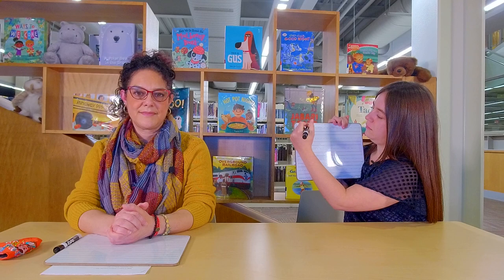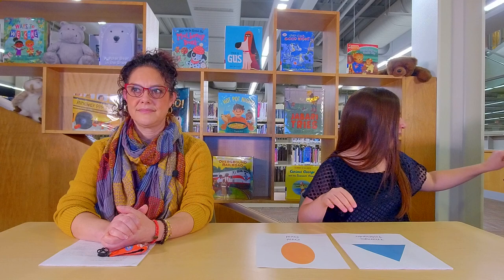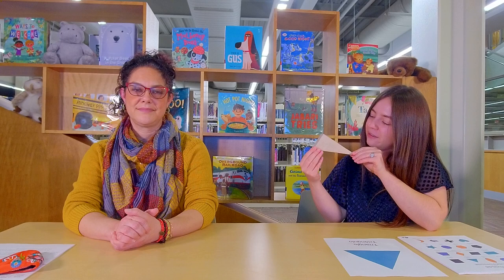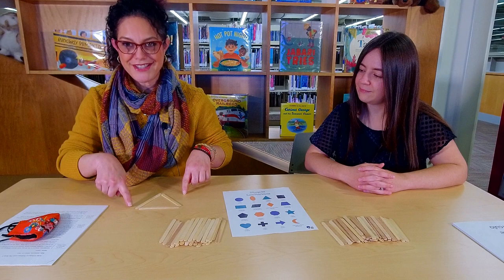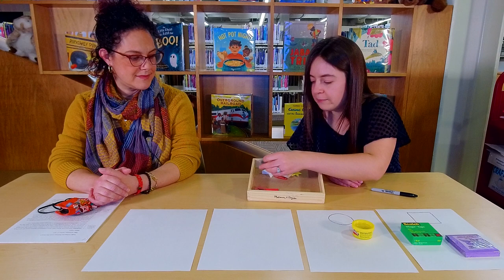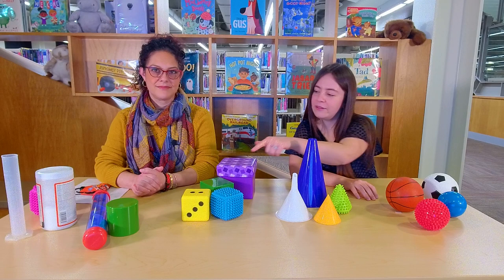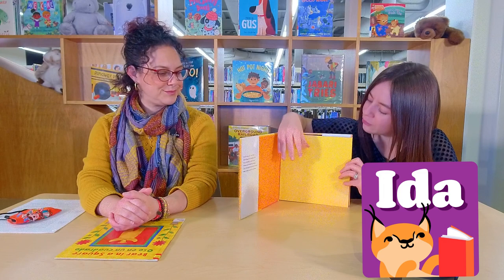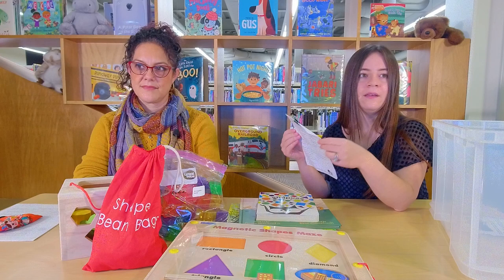Session 3 Shape Recognition Sesión 3 Reconocimiento de formas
You are your child’s first and best teacher and the Nampa Public Library is here to support you in that role. The root of success in preparation for kindergarten is making time for quality caregiver and child interactions. The intention of this video series is to empower parents and caregivers with information on why these skills matter and how to support them. You can find the resources mentioned in this video

This video series was made possible in part by a grant from the Idaho Commission for Libraries and the Institute of Museum and Library Services.

Featuring Azzia Lamberson and Monique Michel / Directed by Laura Abbott / Filmed by Emily Romero / Edited by Andre Forte / Translations by Monique Michel and Ezequiel Luna
Usted es el primer y mejor maestro de su hijo y la Biblioteca Pública de Nampa está aquí para apoyarlo en ese función. La raíz del éxito en la preparación para el Kinder es hacer tiempo para interacciones de calidad entre el cuidador y el niño. La intención de esta serie de videos es empoderar a los padres y cuidadores con información sobre por qué estas habilidades son importantes y cómo apoyarlas. Puede encontrar los recursos mencionados en este video

Esta serie de videos fue posible en parte gracias a una subsidio de la Idaho Commission for Libraries y el Institute of Museum and Library Services.

Con Azzia Lamberson y Monique Michel / Dirigida por Laura Abbott / Filmada por Emily Romero / Editada por Andre Forte / Traducciones de Monique Michel y Ezequiel Luna